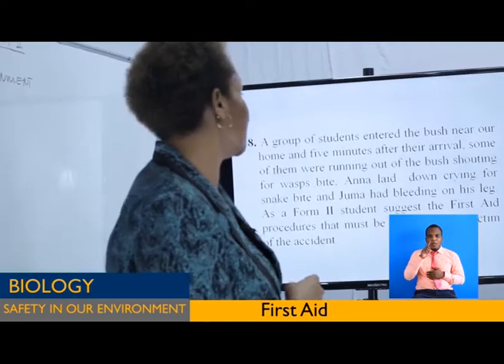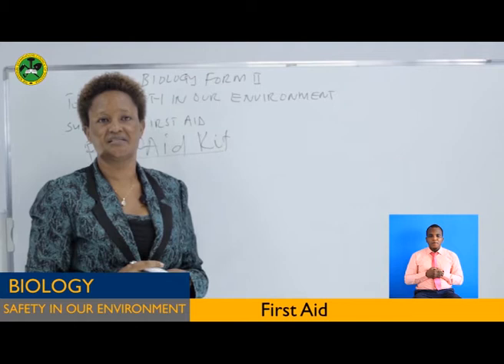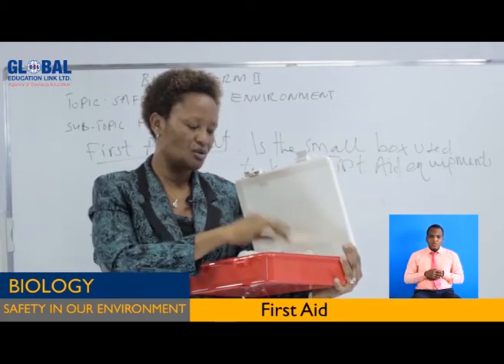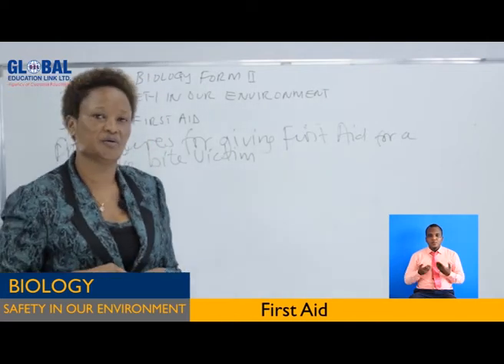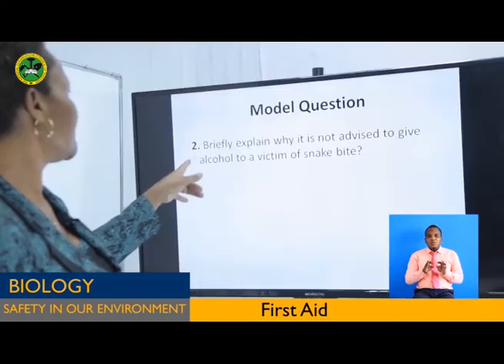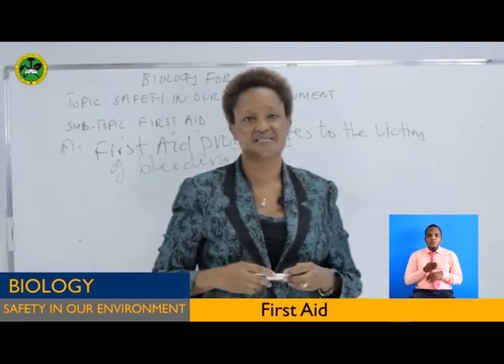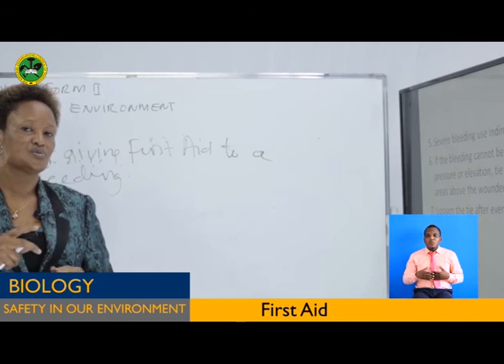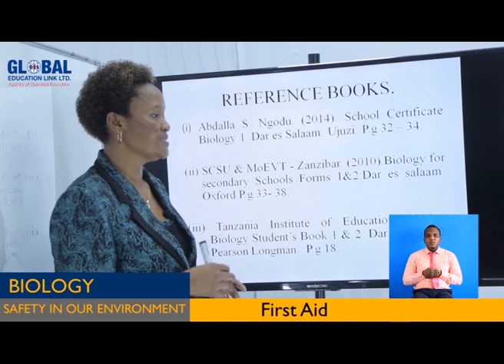DARASA ONLINE: S02 EPISODE 22 [FORM II] BIOLOGY - FIRST AID LESSON